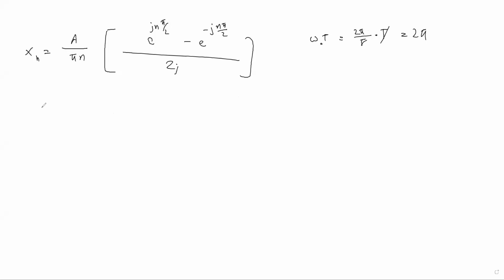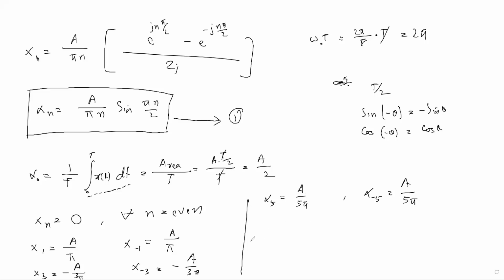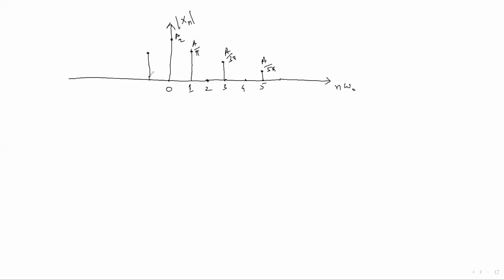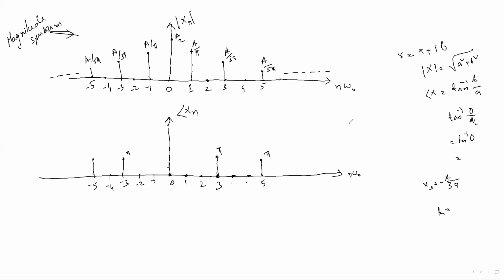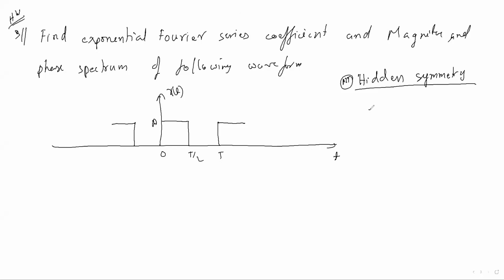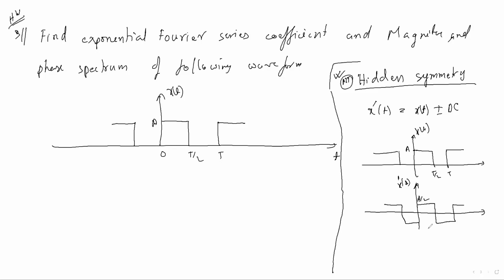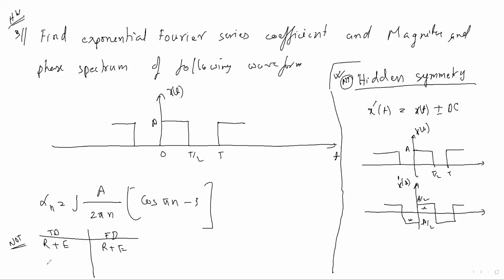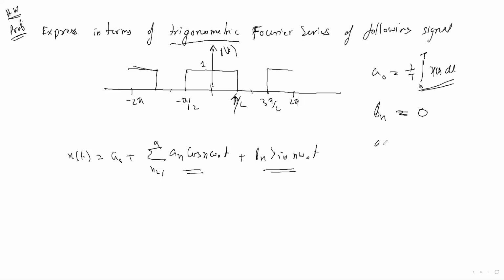Class 34 Problems on FS